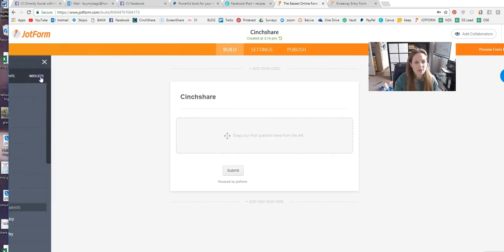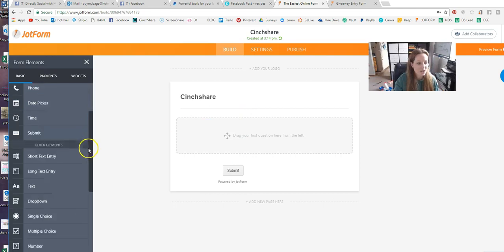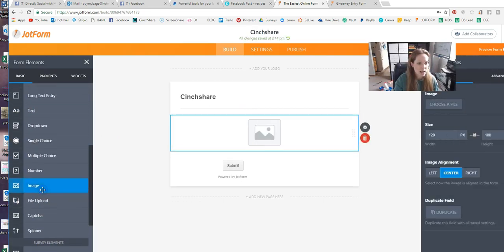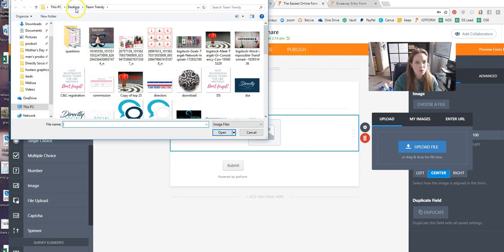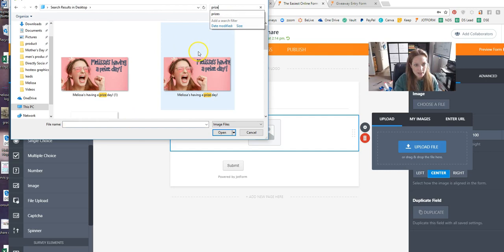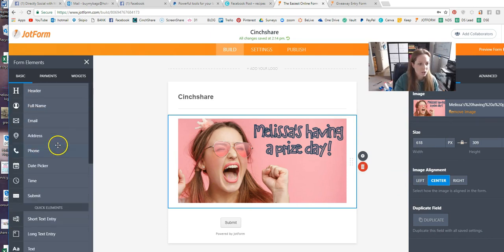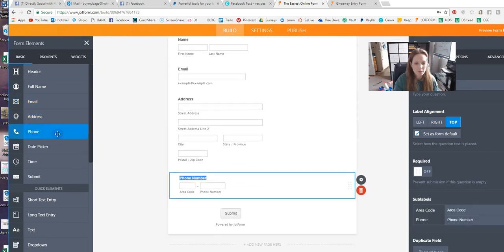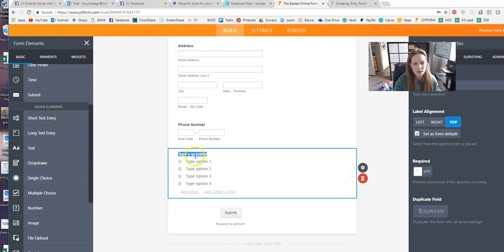Super Quick Tutorial on How to Create a Jot Form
Here's a great way to increase your bookings and recruits in your direct sales business with something called Jot Form. JotForm allows you to collect information in a survey, similar to what Google Forms and surveys do...but it's much EASIER!